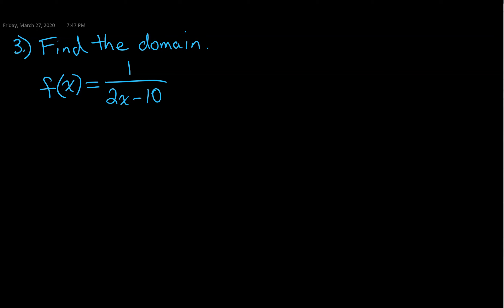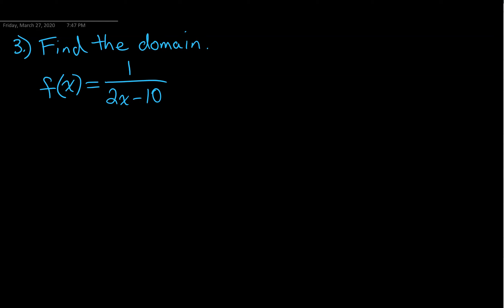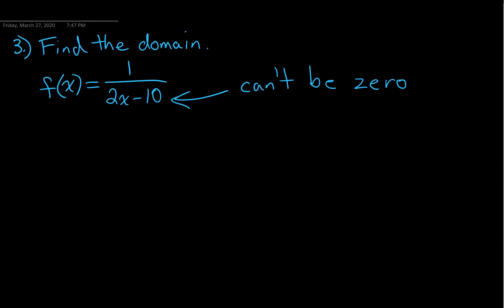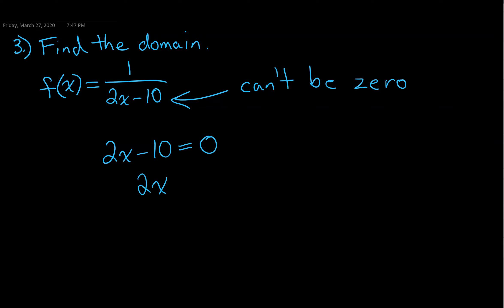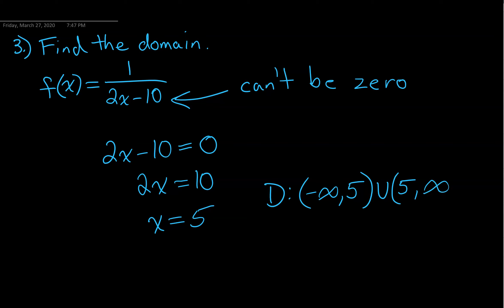MS 112 Test Review #3